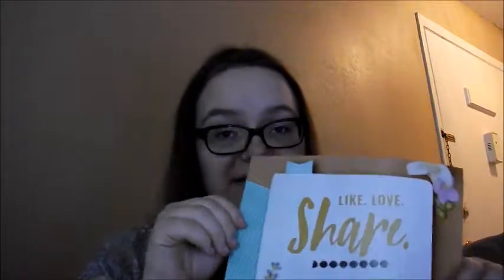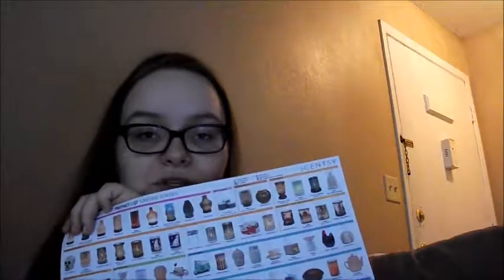BIG ANNOUNCEMENT! PLEASE WATCH!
MY LINKS!